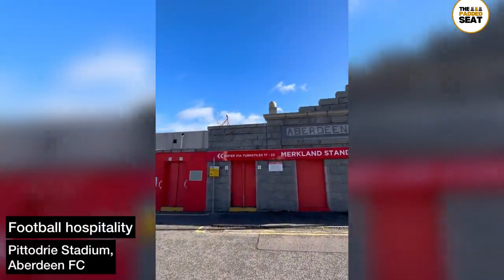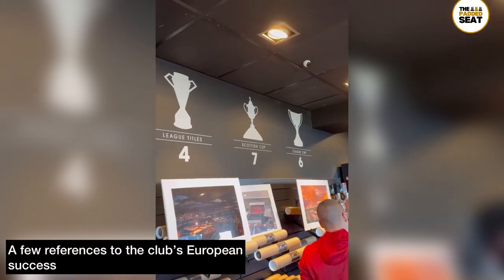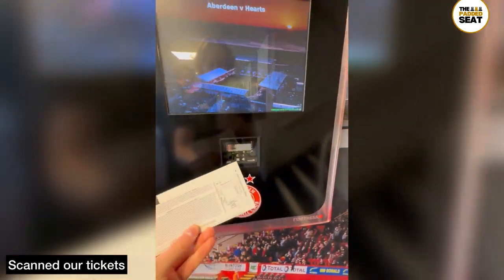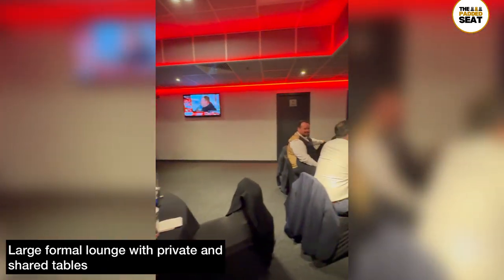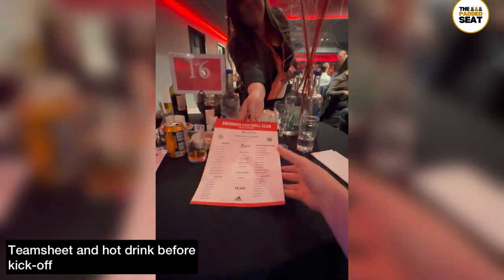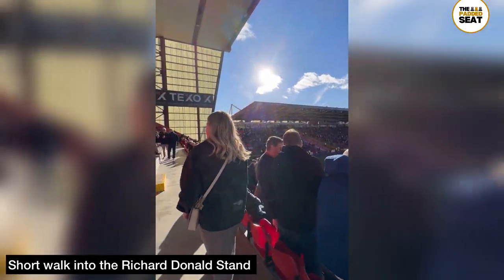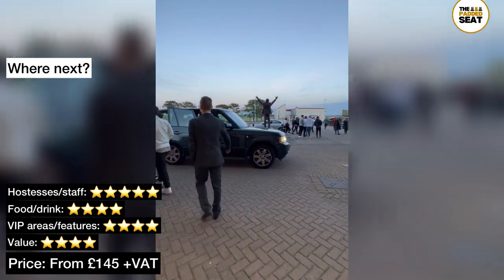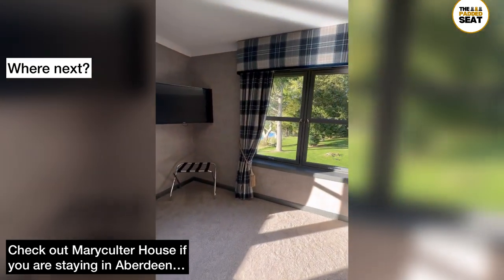Aberdeen FC Richard Donald Stand Lounge hospitality - REVIEWED 👀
Here's what Aberdeen FC's Richard Donald Stand Lounge hospitality  looks like...

Musician: LiQWYD